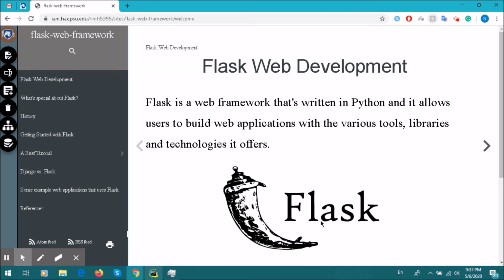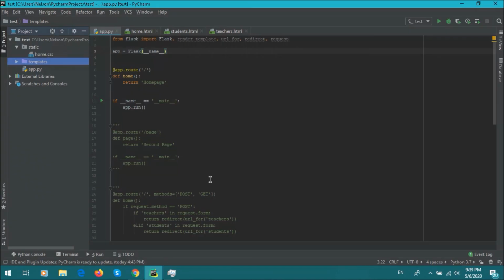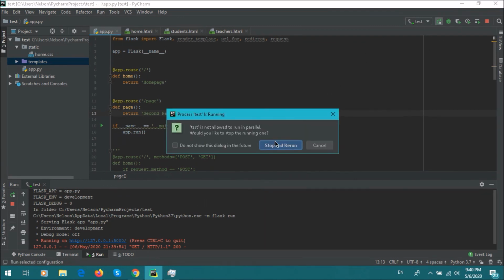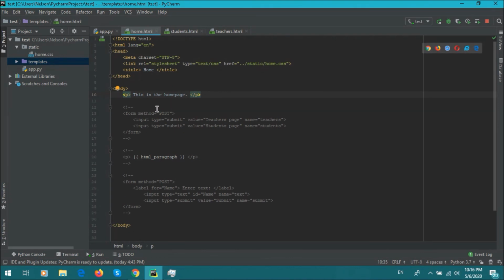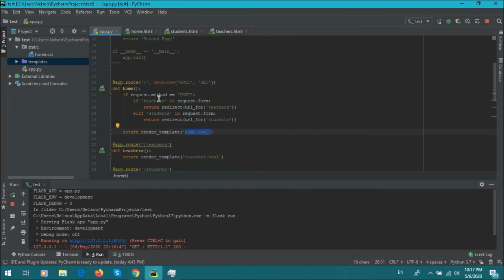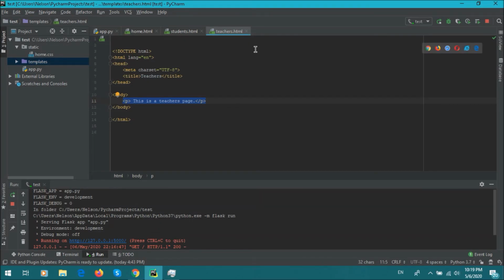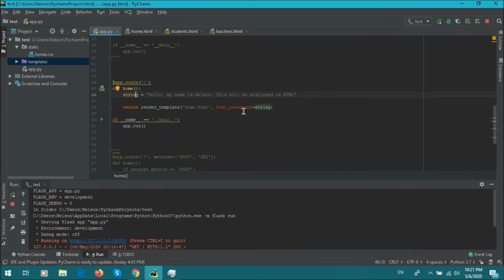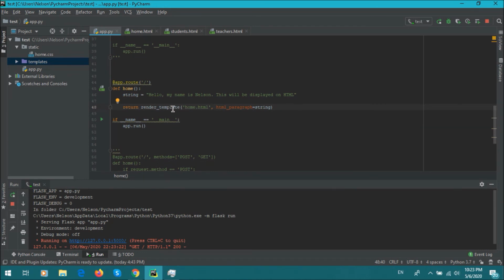An Introduction to Flask & its features (Part 1)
Flask is a web framework that's written in Python and it allows users to build web applications with the various tools, libraries, and technologies it offers.
In this video, I will give a brief walkthrough of the various things you can do in Flask like routing, building custom URLs, sending form data to the HTML file of server, and dealing with POST and GET methods. I will also discuss some comparisons between Flask and Django.